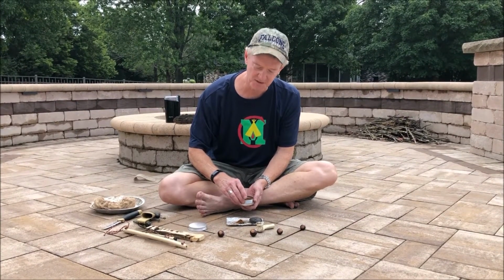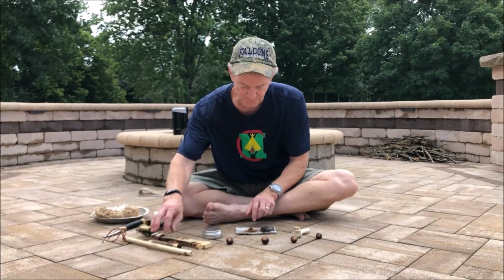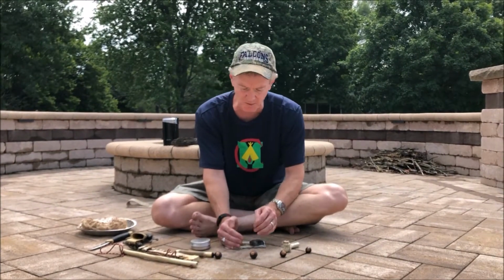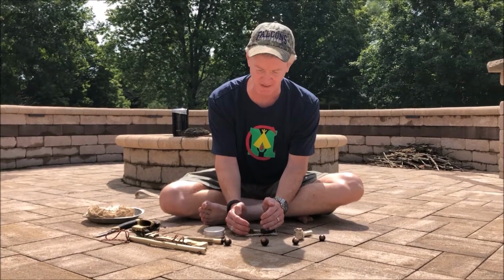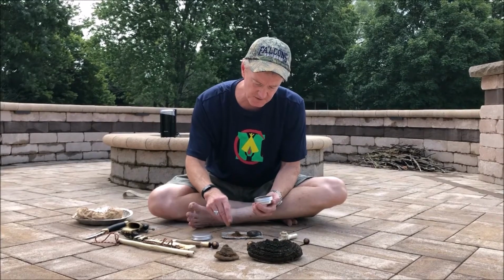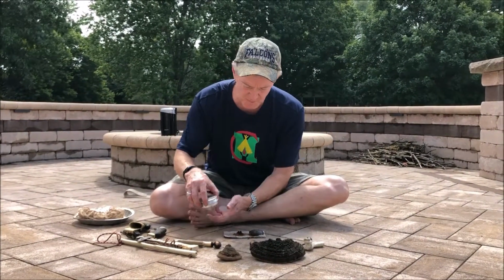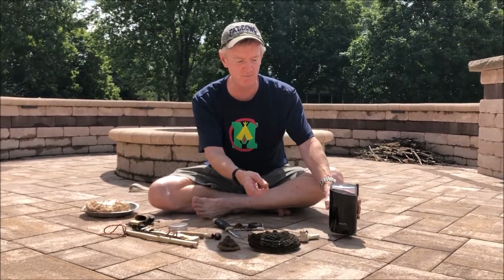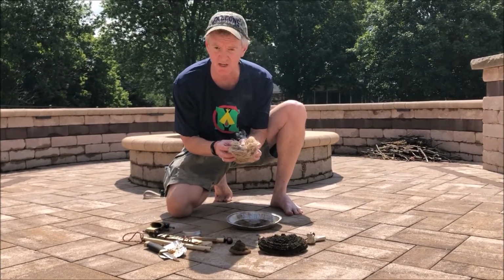Cracked Cap Polypore Ember Extender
I don’t have much to add here that I didn’t cover in the video. If all goes well and time permits I hope to make more videos demonstrating various uses of Cracked Cap Polypore (CCP). Chaga and Horses Hoof fungus are the big players in the world of tinder fungi. They don’t grow in my area, though, while CCP can be found in abundance. My friends and I like to experiment and see what we can do with it. Our most common use is as an ember extender, as shown in this video. You can also pack it into fireboard notches to save time when making embers with fireboards that are perhaps a bit too thick. An ember won’t ignite until the notch is full. Instead of waiting on charcoal dust to accumulate, fill the notch with CCP to save time and effort.

How about that wayward Cicada? From the way he was screeching he must have gotten burned pretty good. Ouch!

Paytah Wahkan!